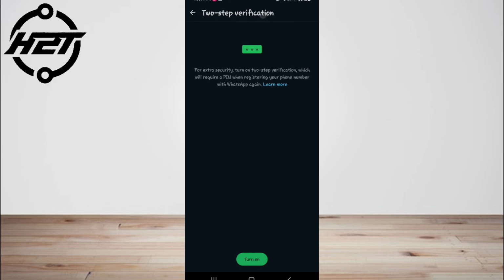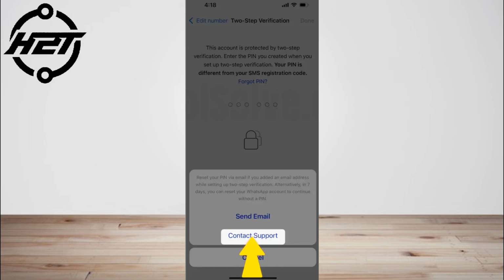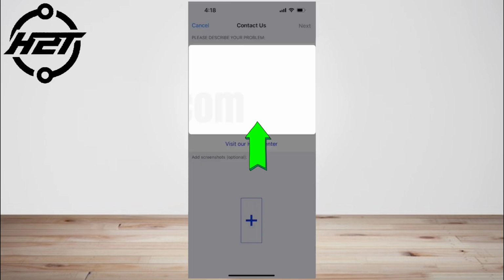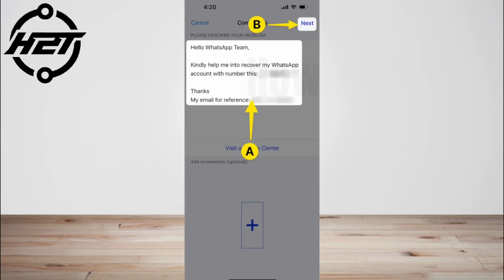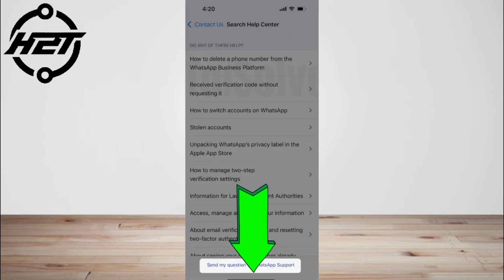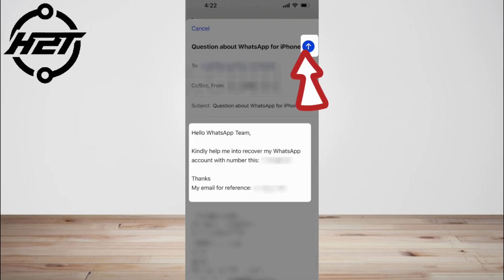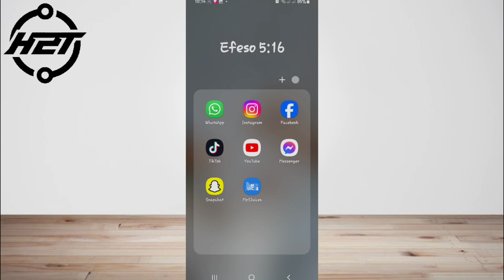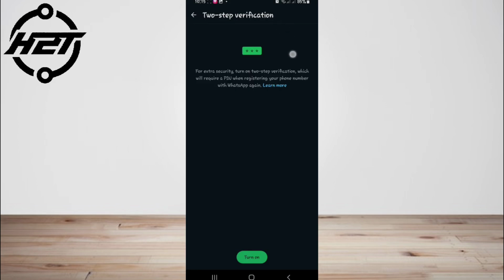How to Reset WhatsApp Two-step Verification without Email in 2025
"How to Reset WhatsApp Two-step Verification without Email in 2024"

In This Tutorial,  "How to Reset WhatsApp Two-step Verification without Email in 2024 "you'll learn how to reset your WhatsApp two-step verification without using an email in 2024. We’ll guide you through the step-by-step process to regain access to your account even if you've forgotten your PIN and don't have an email linked
By the end of this tutorial, "How to Reset WhatsApp Two-step Verification without Email in 2024 "
"you'll be able to reset your two-step verification and secure your WhatsApp account quickly and effectively!